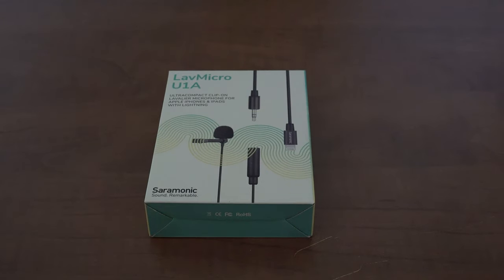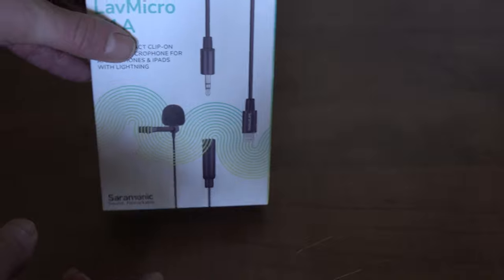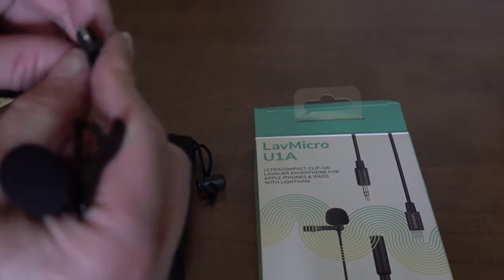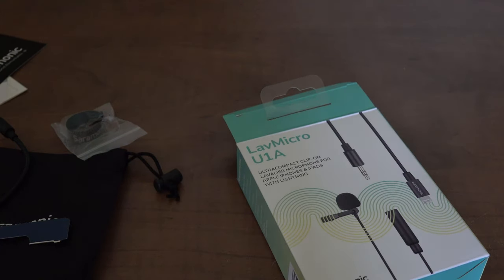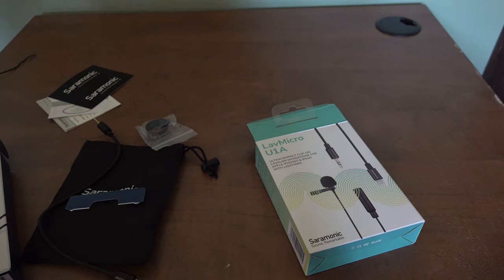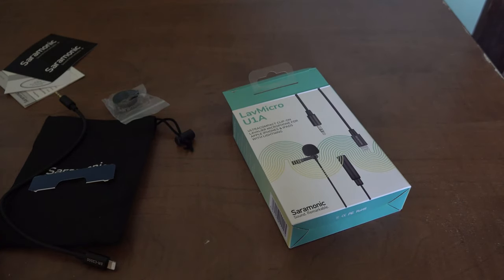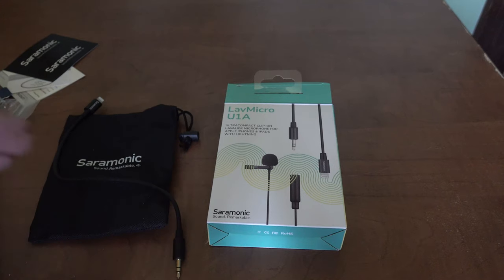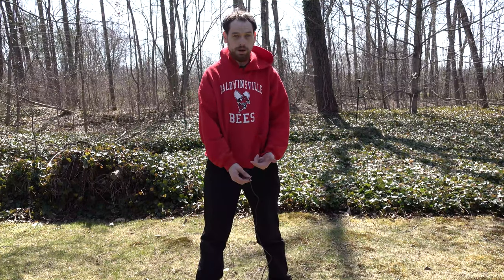My UnBoxing and Review of Sarmonic LavMicroU1A